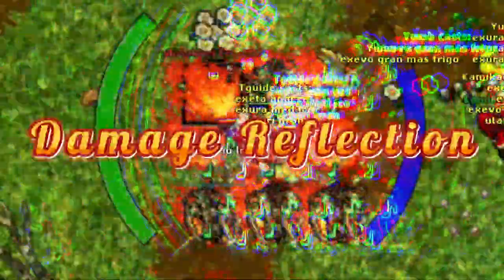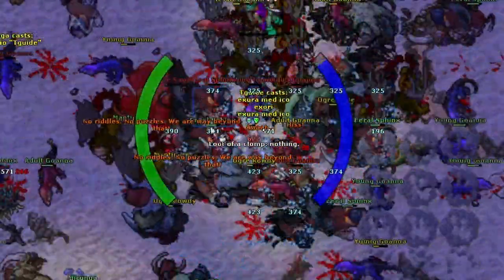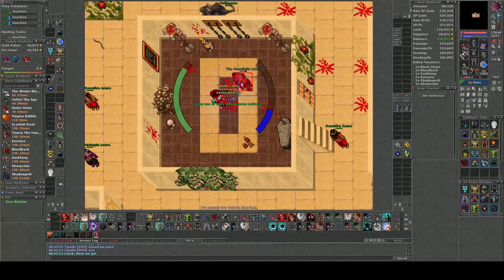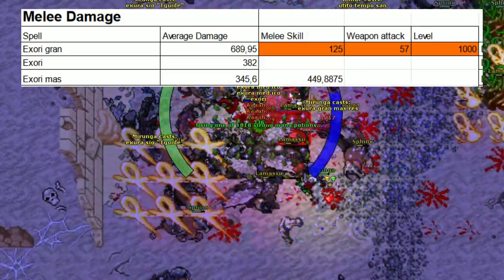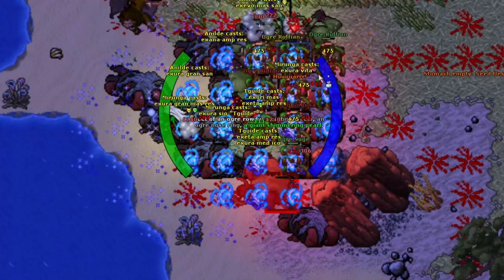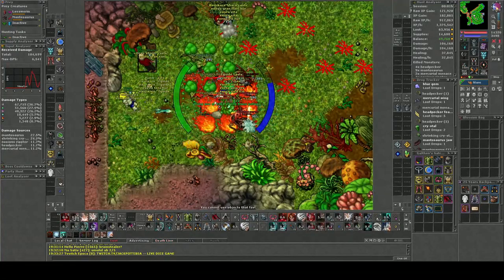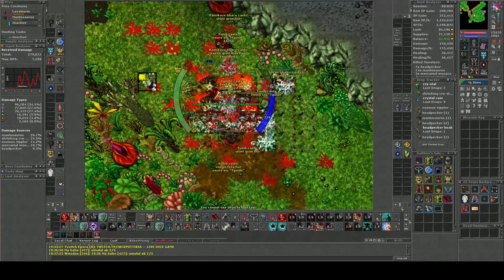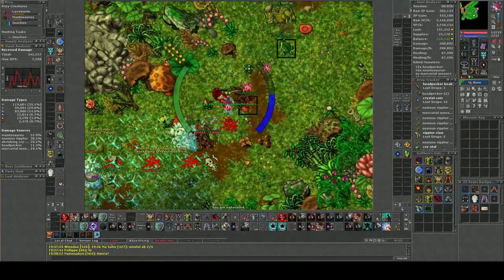Reflection items, best investment?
A couple of new items with reflection has entered the game! Sick damge for knights